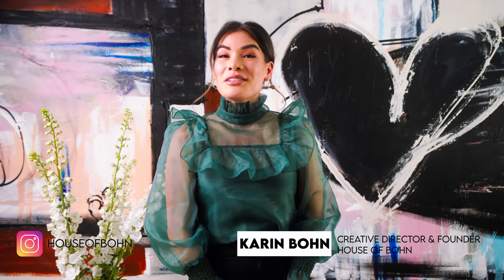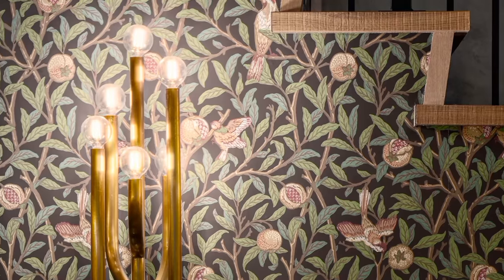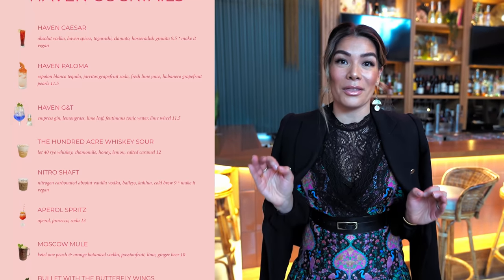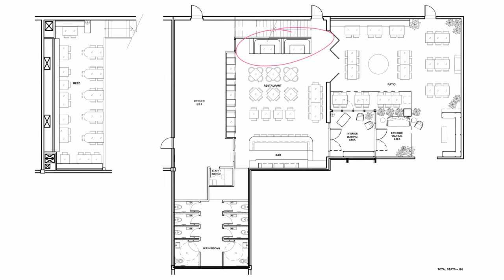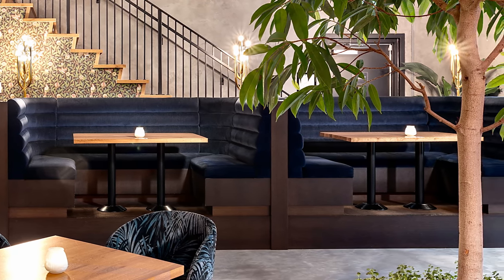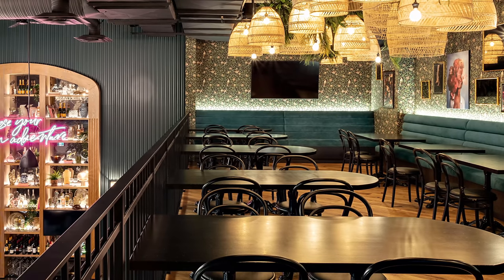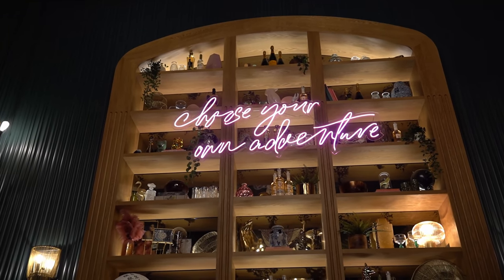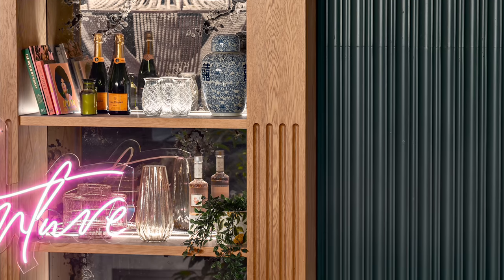PROJECT TOUR: Haven Kitchen & Bar - RESTAURANT | House of Bohn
It's about time that I talk about HAVEN KITCHEN + BAR and tour you through this space!

Don't forget to let us know what you think of this video and of the space - leave us your comments below!

xK

Karin Bohn is the founder and creative director behind the award-winning Vancouver-based design firm, House of Bohn Karin established the interior design firm over 11 years ago, and since has made her mark on the West-Coast Canadian design scene in many industries including high-end residential, multi-family, restaurants and retail. Karin’s passion to create is the reason behind her YouTube channel. In addition to working at the helm of her interior design firm, she experiments with storytelling and "giving-back" in a digital medium – video. Her self-titled YouTube channel is an on-going passion project and online world that’s not only a space to share her expertise in interior design, style and business, but is also dedicated to helping others grow their own successful businesses.